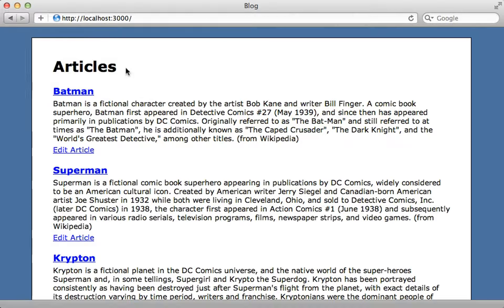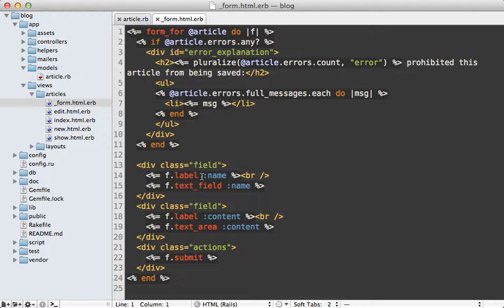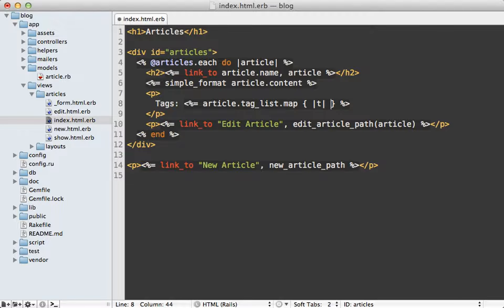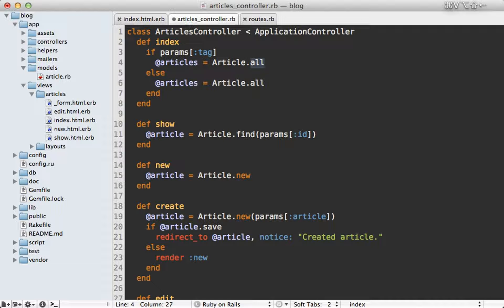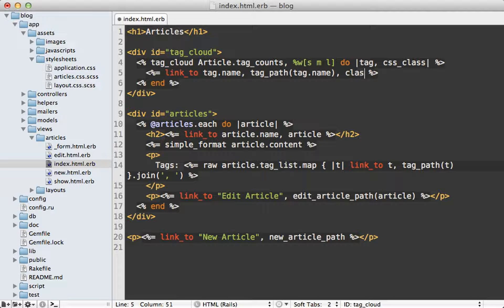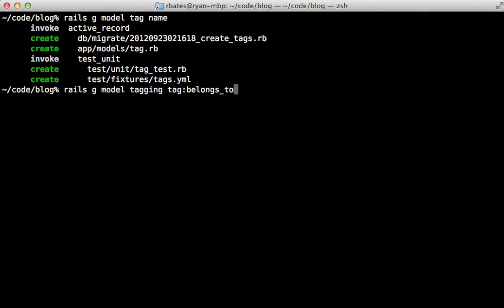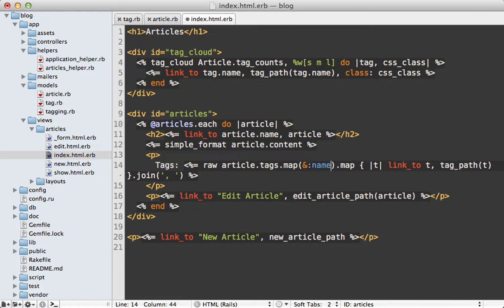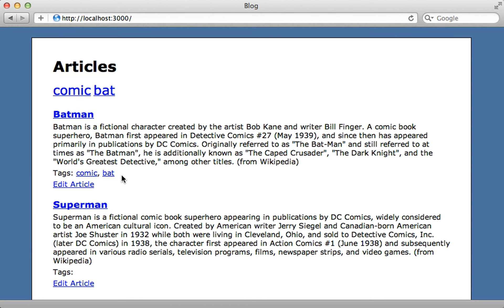#382 Tagging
There are several gems to help implement tags in a Rails app. Here I show you how to integrate acts-as-taggable-on and then show how to do it from scratch.